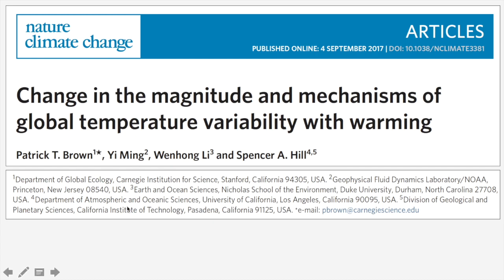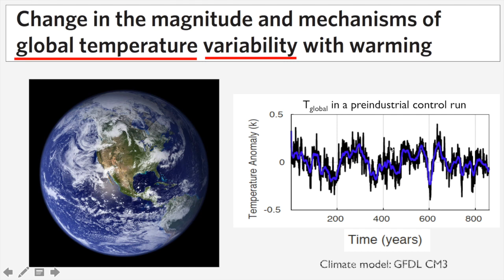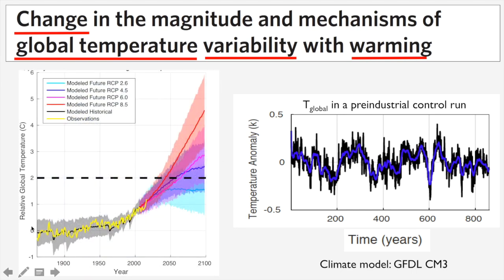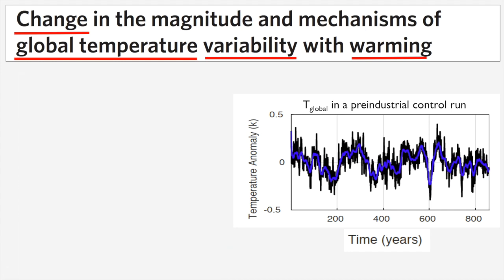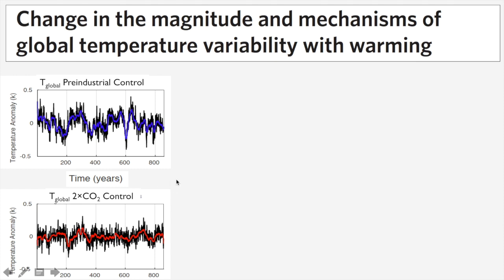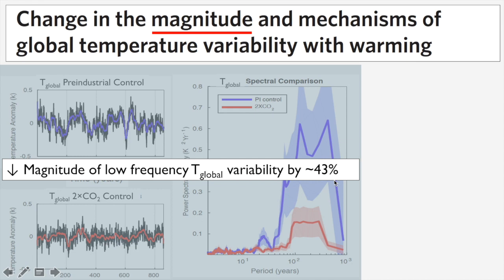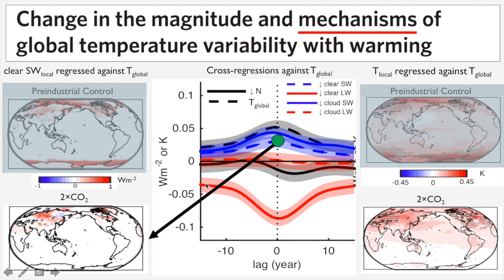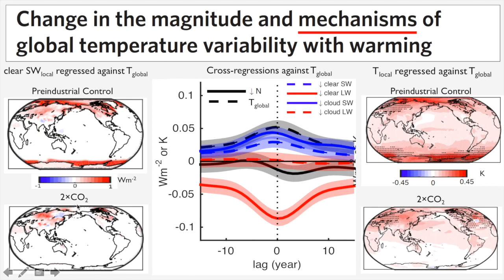Patrick T Brown AGU 2017 Fall Meeting Talk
Patrick T Brown AGU 2017 Fall Meeting Talk on the change in the magnitude and mechanisms of global temperature variability with warming. Published paper in Nature Climate Change